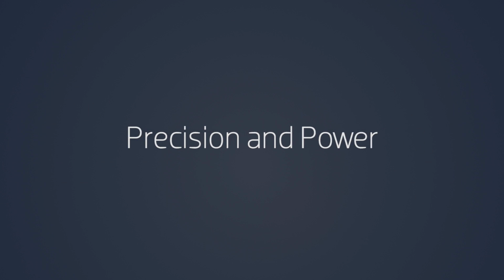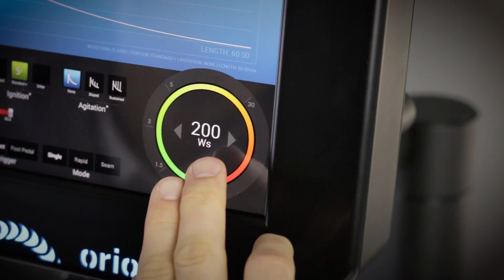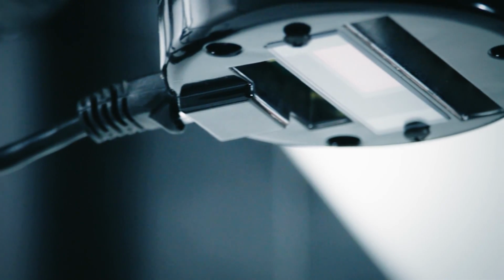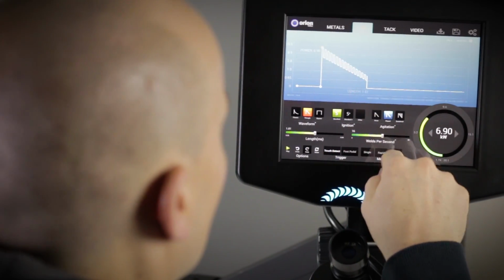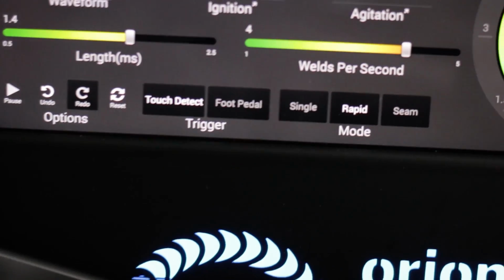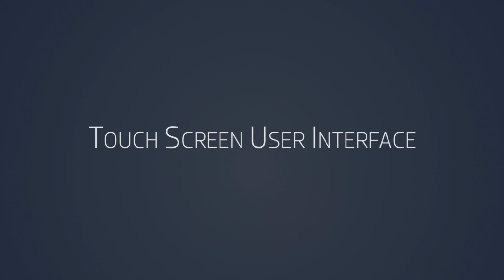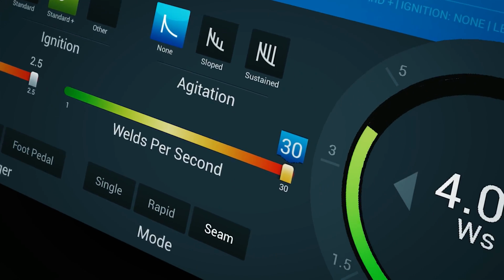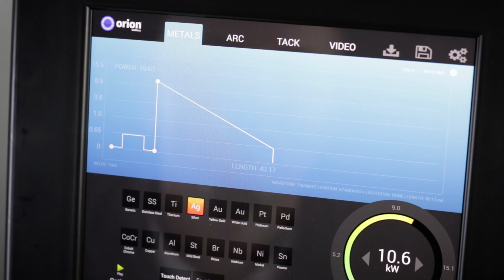5 Reasons to Buy an Orion